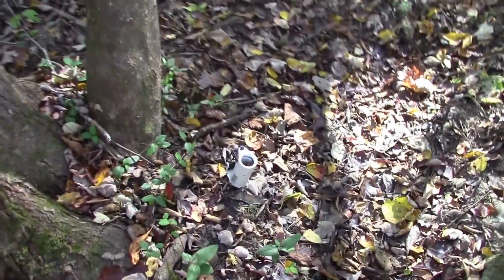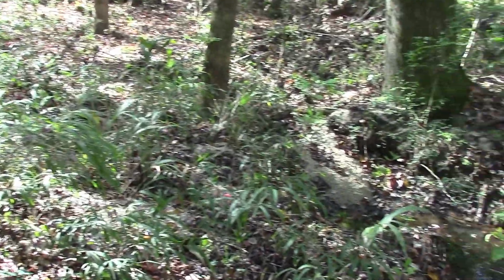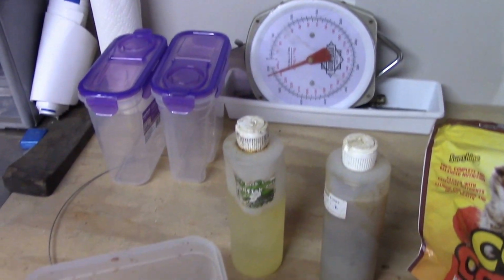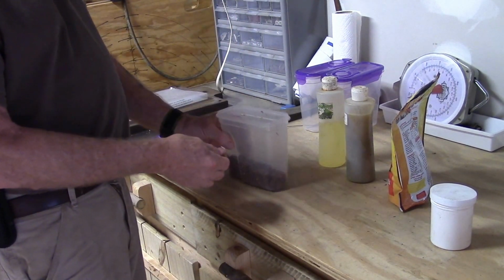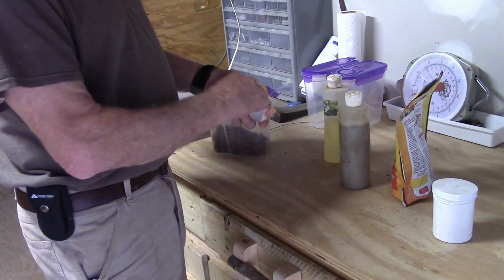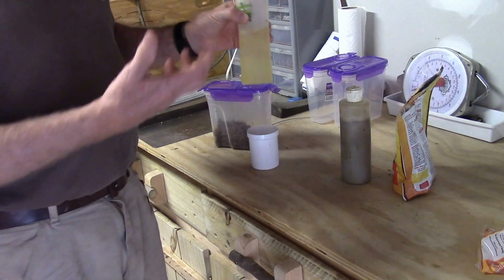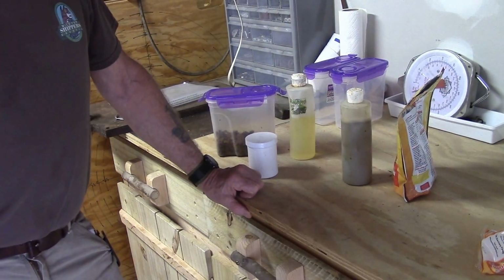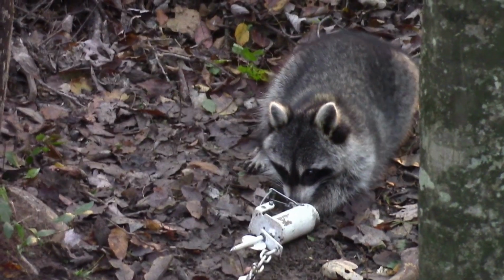DP Trapping Coon #2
Using Dog Proof traps to trap raccoon. Re-baiting the trap to improve catch numbers.